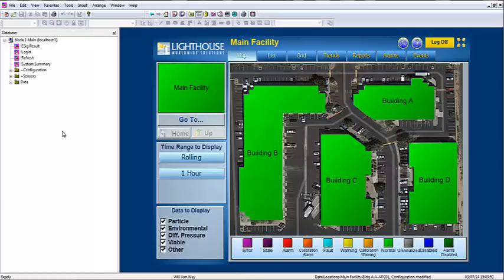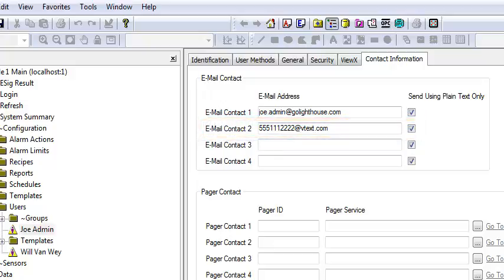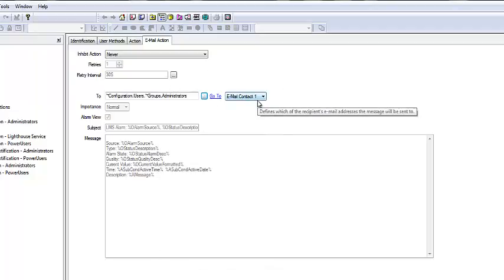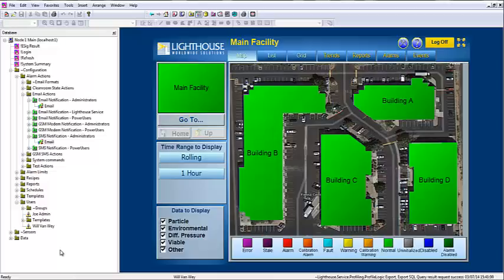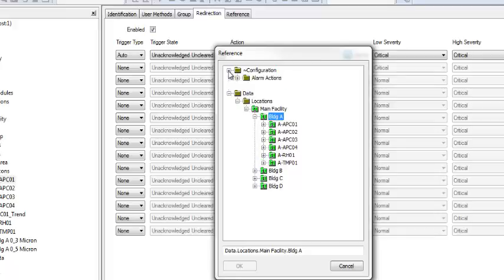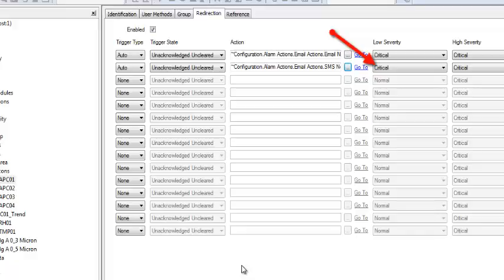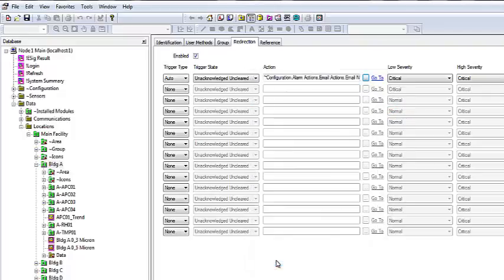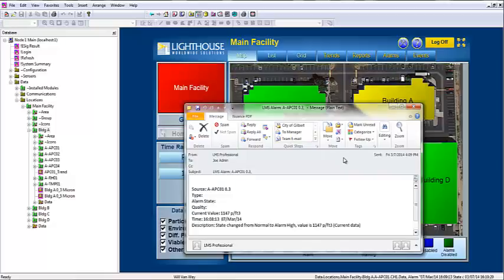Alarm Notification Setup 7 2 11e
How to set up alarm notifications in the LMS Proformer software.